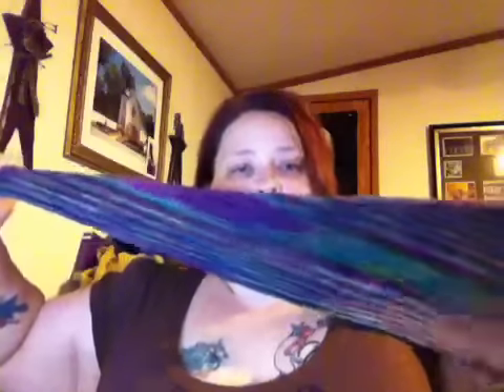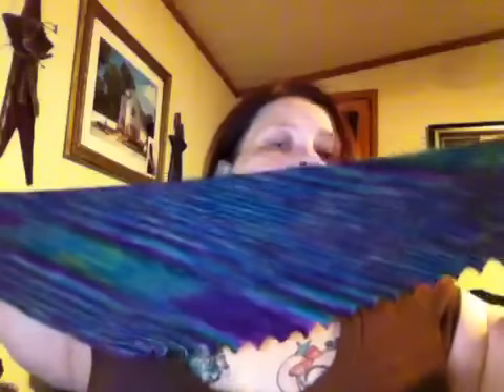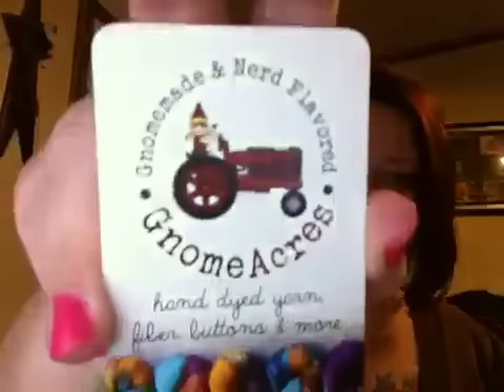Showcase 26 and awesome mail :)